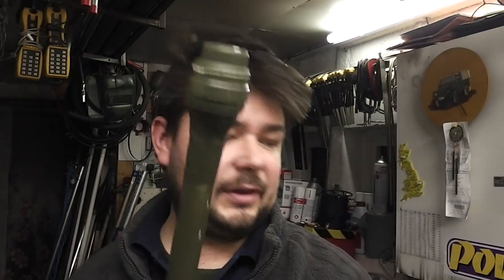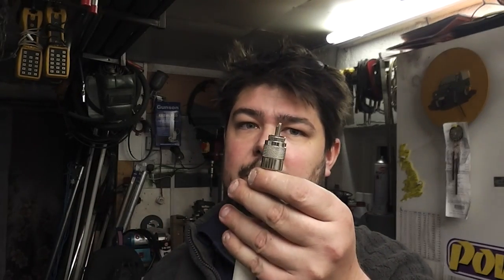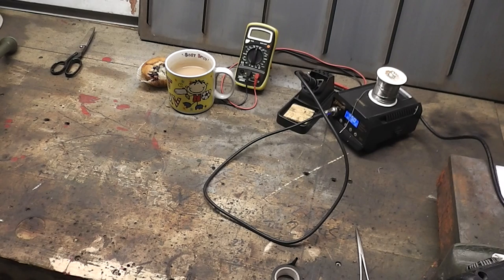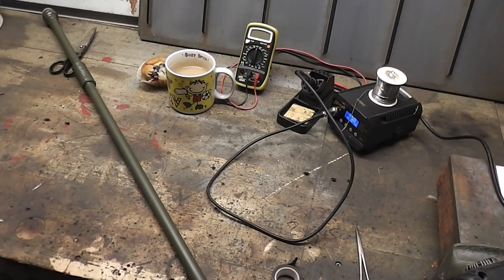Extended PMR Antenna UHF/PMR446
A simple variation on the Bazooka PMR antenna I did some time ago. Many of you asked for a quick how to so here it is